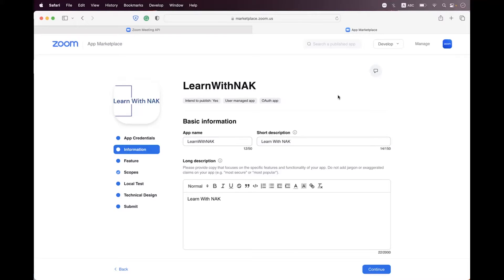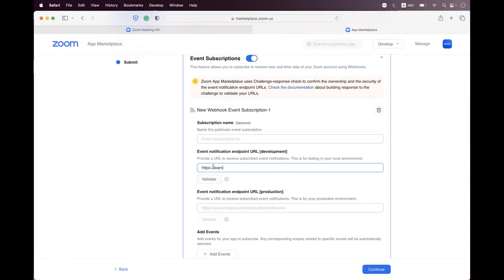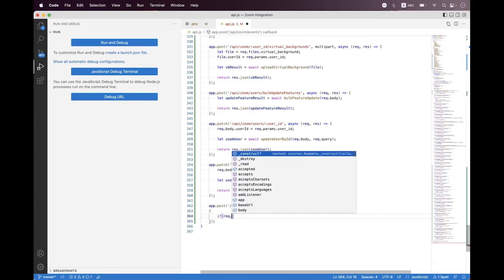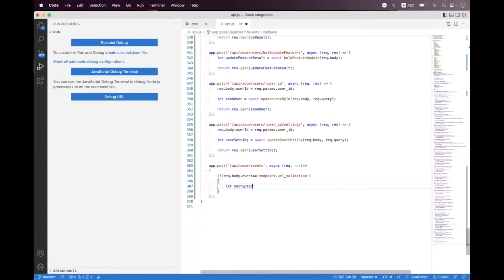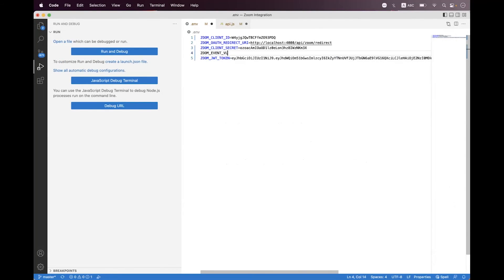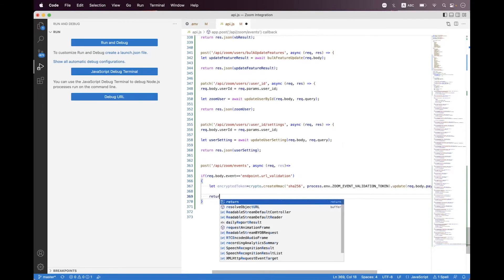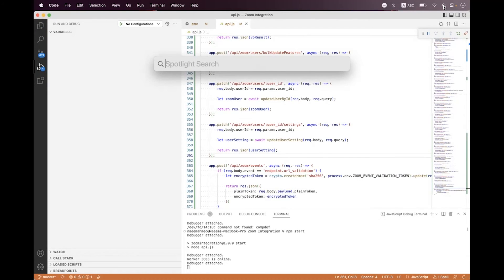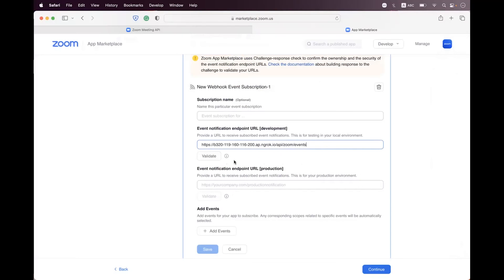How to enable Zoom WebHooks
In this session, you will learn how to validate and enable Zoom WebHooks with Secret Token.